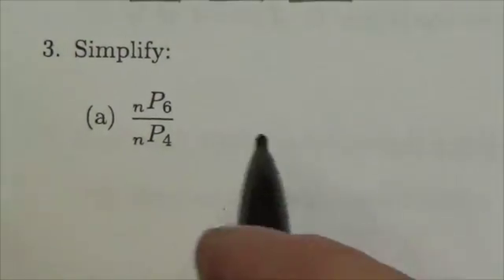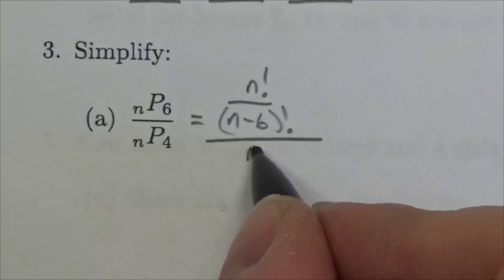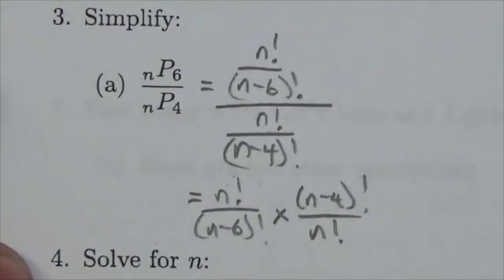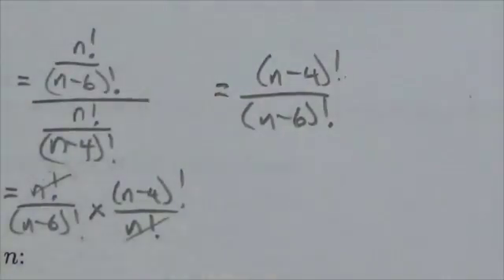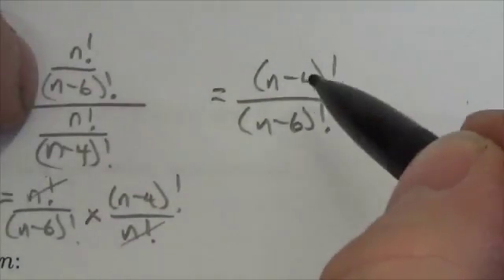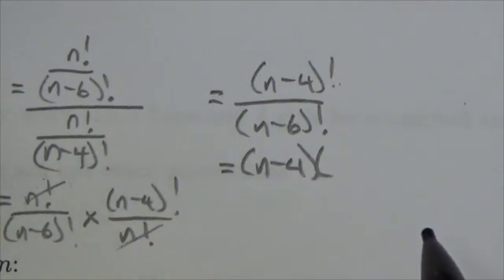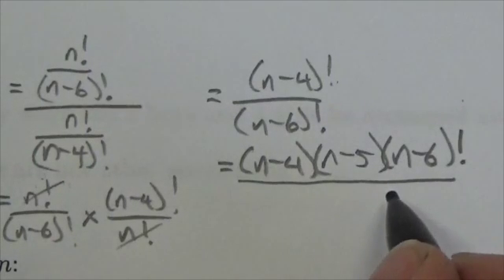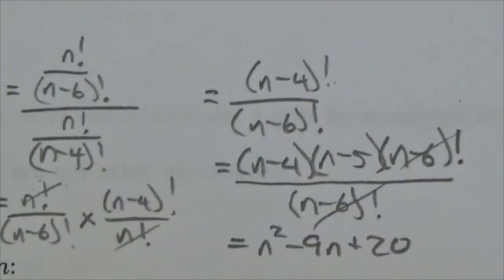Math 30-1 Perms and Coms Review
This video is about simplifying an expression with permutations.